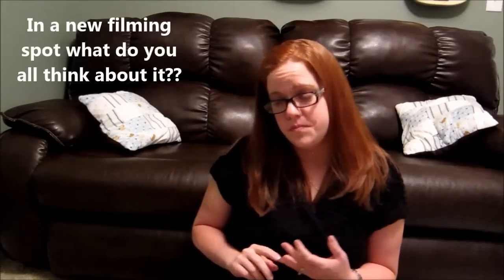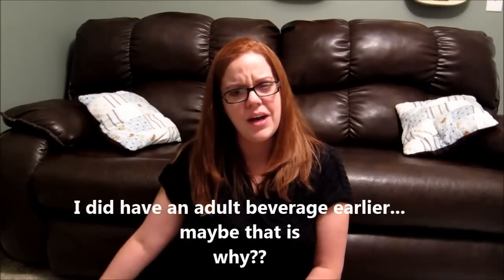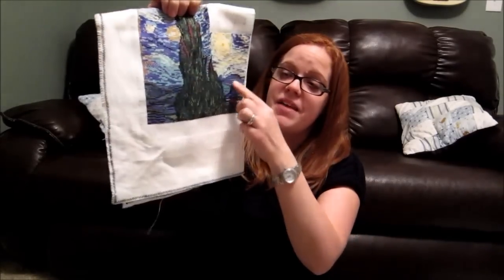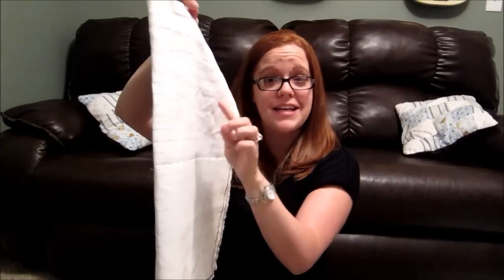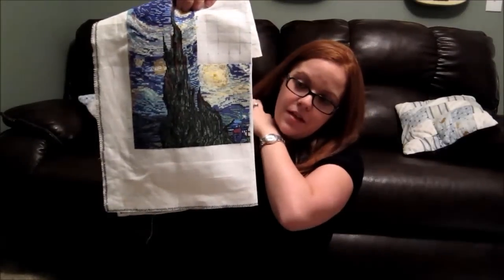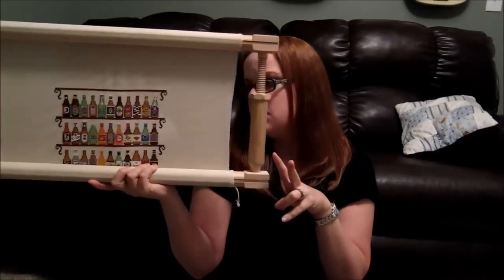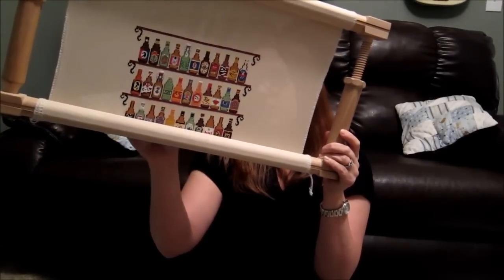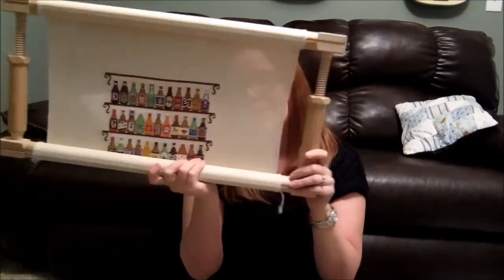Cross Stitch #58 December Update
My last video for this year! Happy New Year Hope your Christmas was wonderful!!